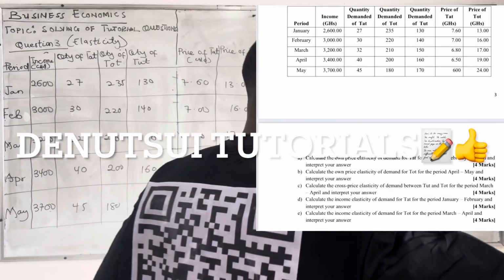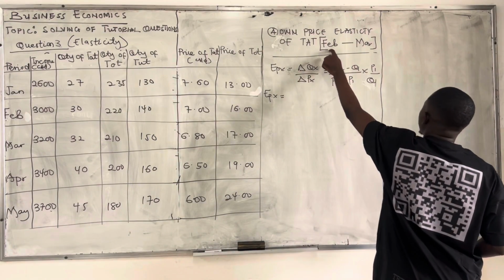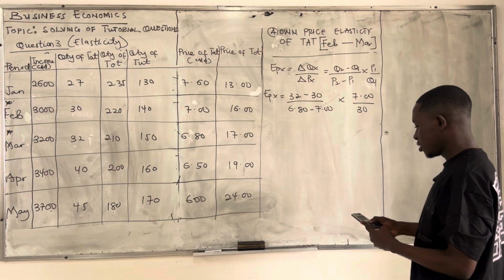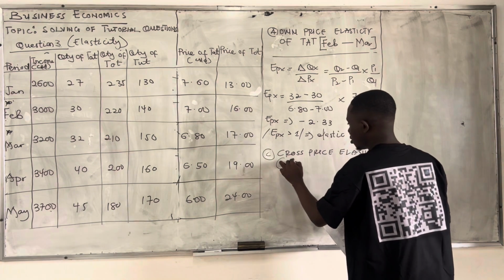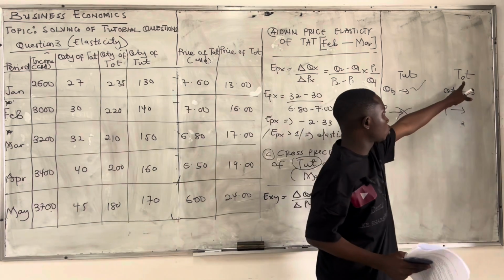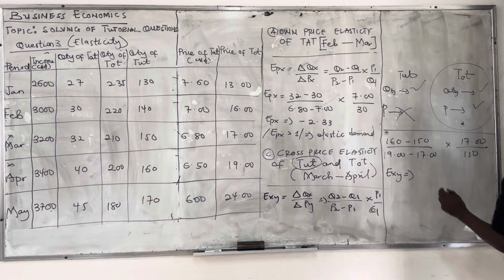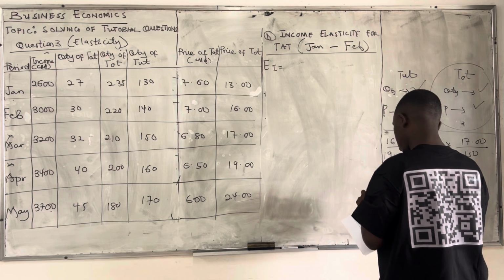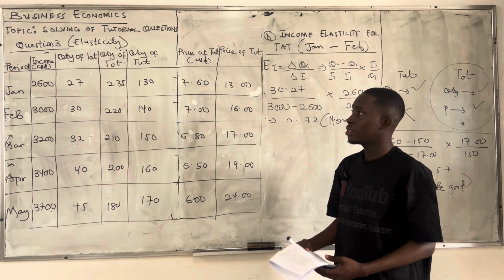BUSINESS ECONOMICS(Elasticity of Demand_Practice Question 2📝)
In this video, we solve an examinable question that demonstrates the application of Elasticity of Demand in real-life scenarios.

What to Expect:
- A clear explanation of Elasticity of demand concepts
- Step-by-step walkthrough of the examinable question
- Practical examples to illustrate the application

Whether you're a student preparing for your economics exam or just curious about how markets work, this video is for you!